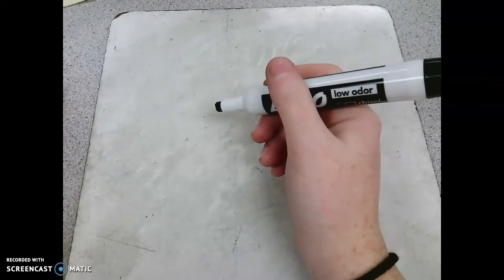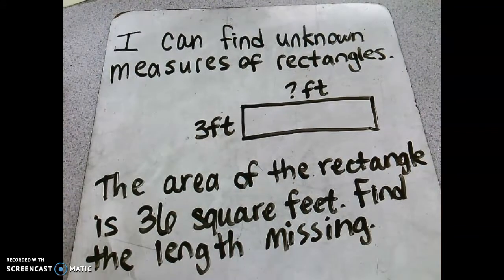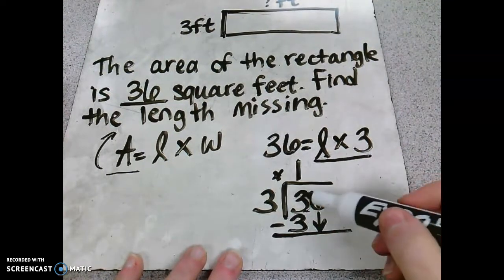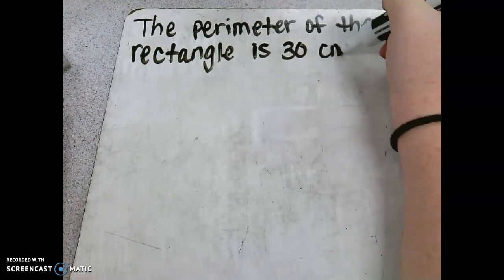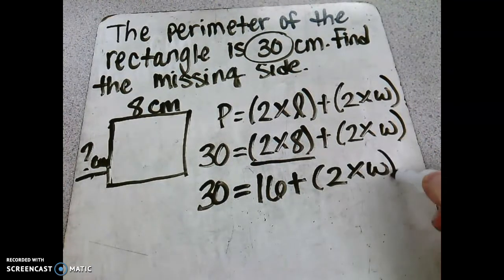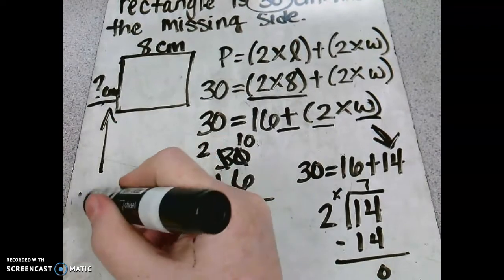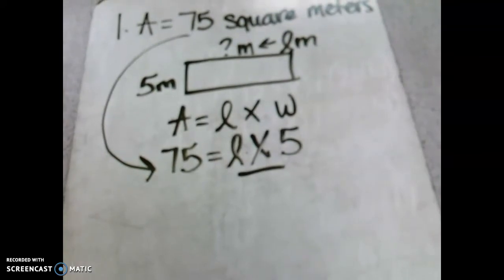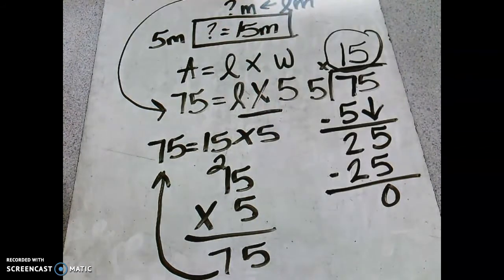Find Unknown Measures using Perimeter and Area